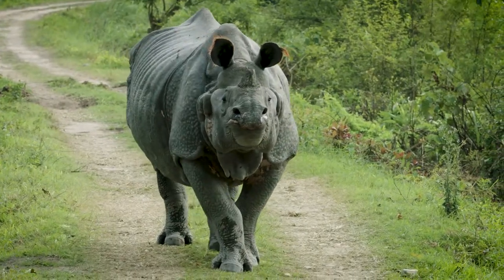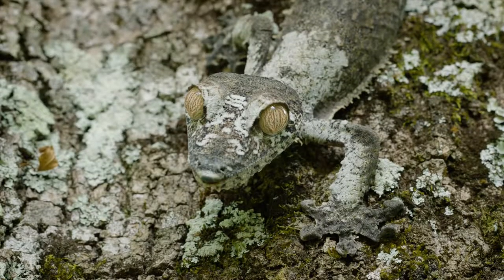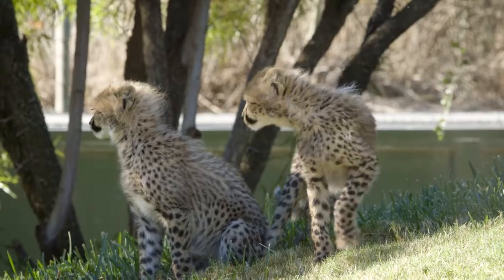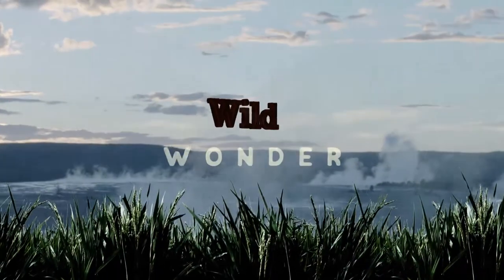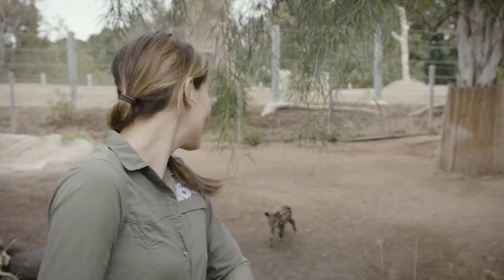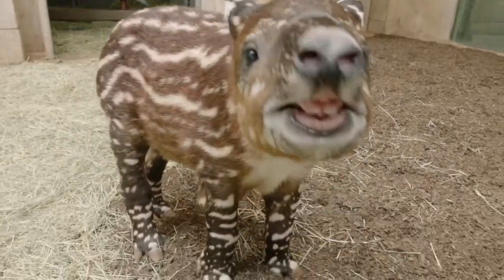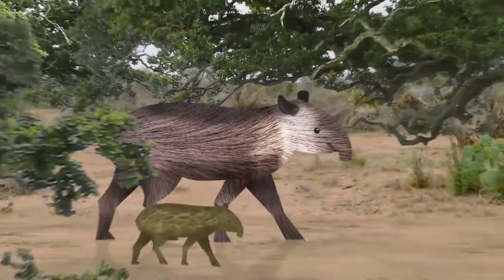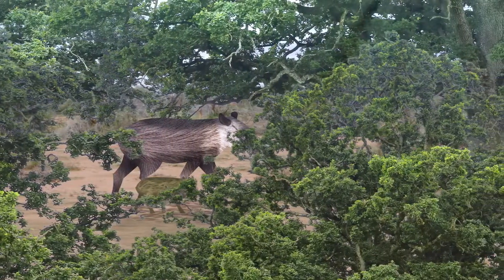Wild Wonders , Episode 2: Baby Tapirs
Strange but true, a baby tapir has a pattern on its coat that reminds some people of a watermelon, but why does it have this pattern? Join Olivia as we explore this intriguing adaptation and find that it's not just a fashion statement, but a tool for survival.